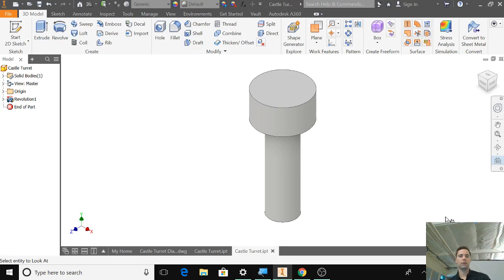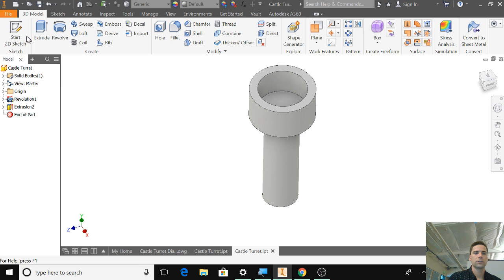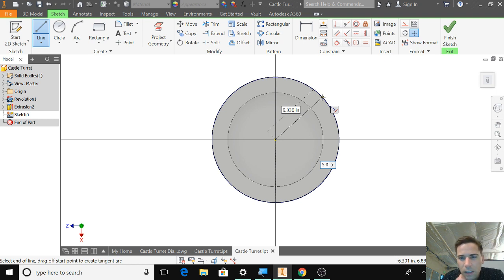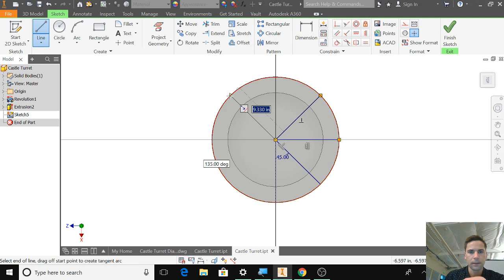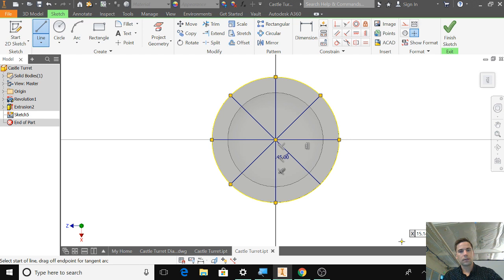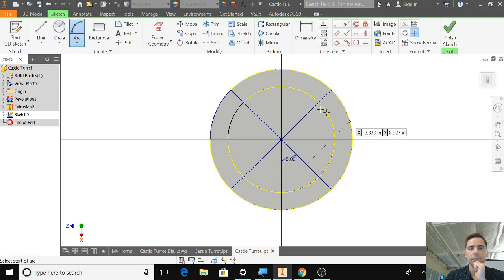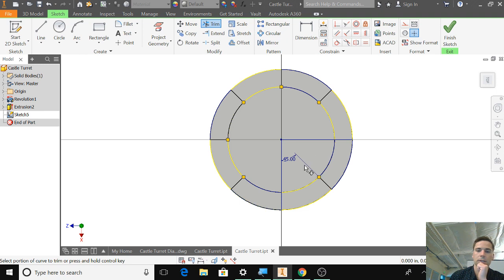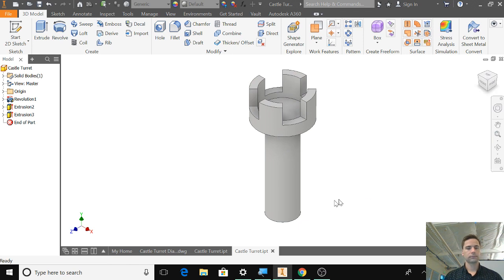Castle Project (Part 3)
Create the openings on the top of the turret.